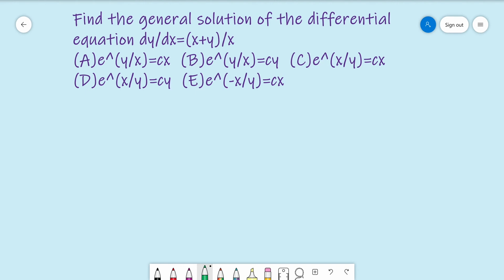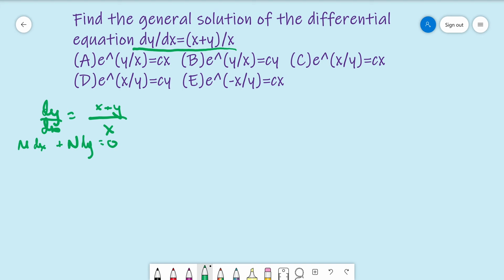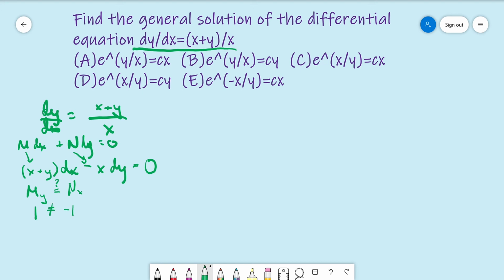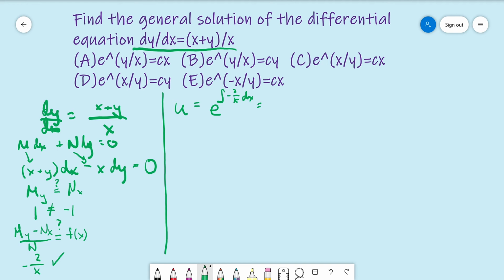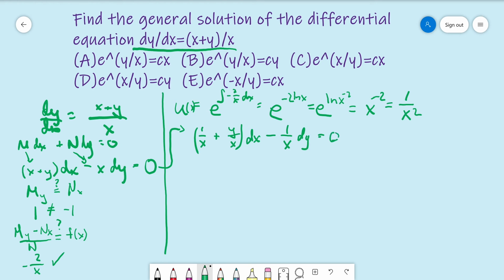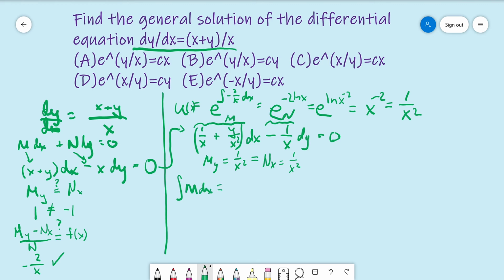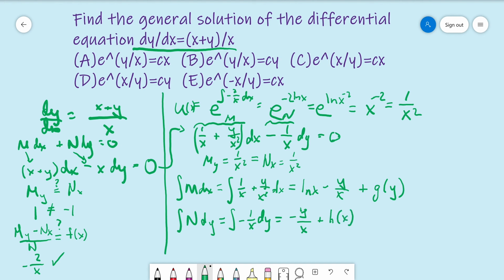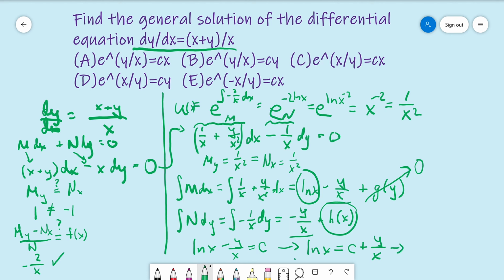Cracking the GRE Math Subject Test - Differential Equation #12 (Medium)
This problem is straightforward, no fancy tricks here.